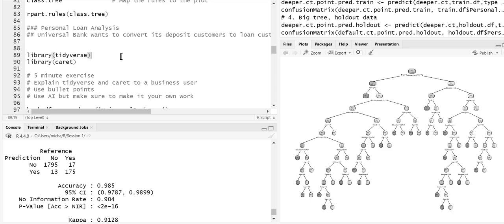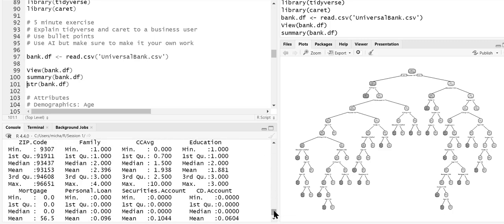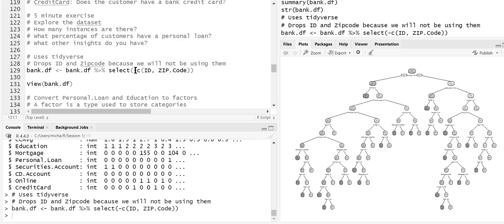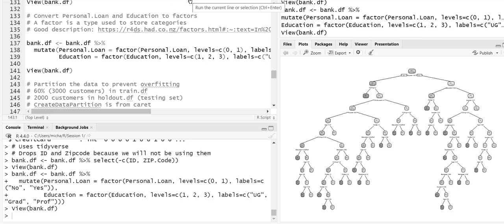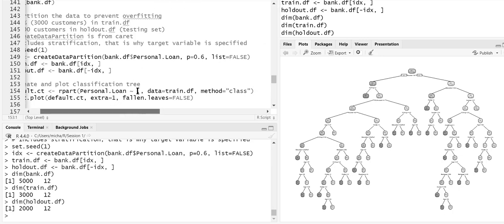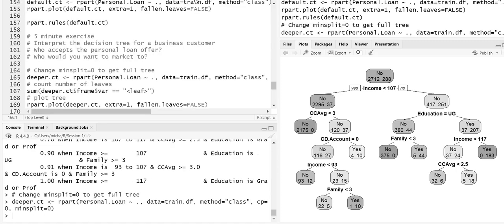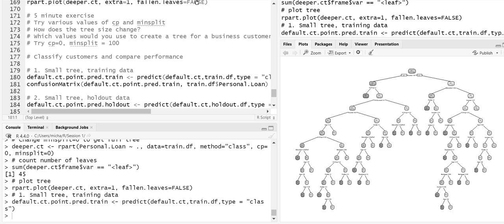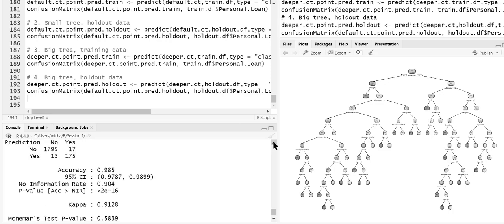ML in R: Session 1, Video 2 (Universal Bank overfitting)